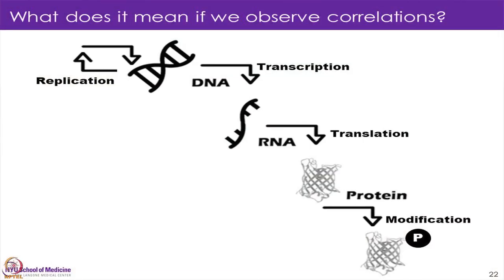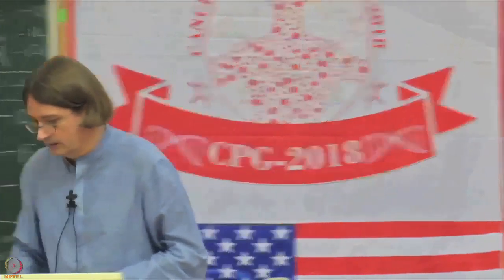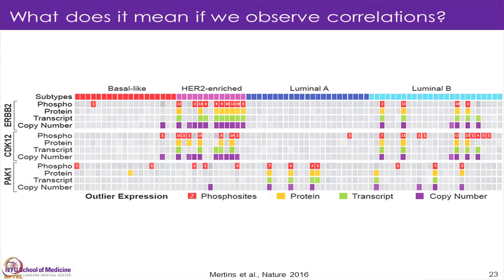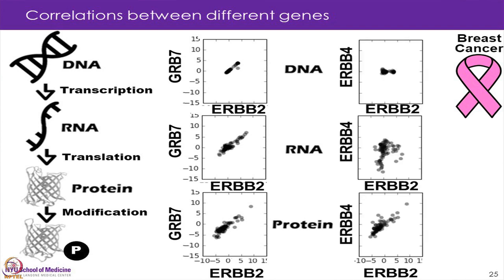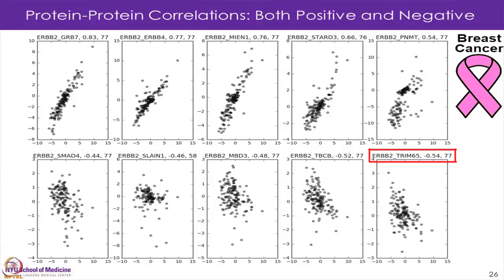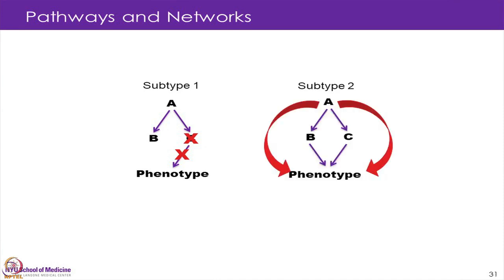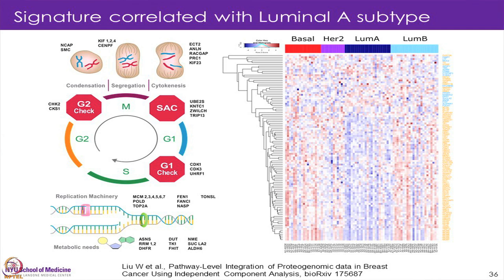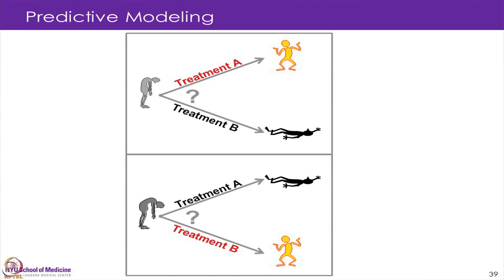Lecture 42 : Introduction to Proteogenomics - II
Introduction to Proteogenomics - II